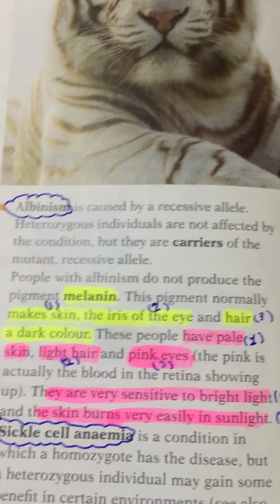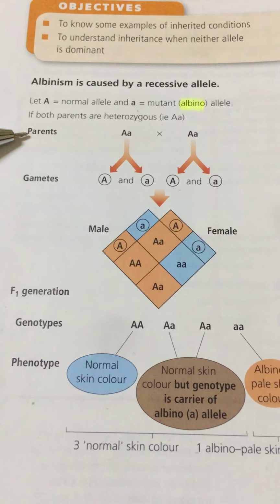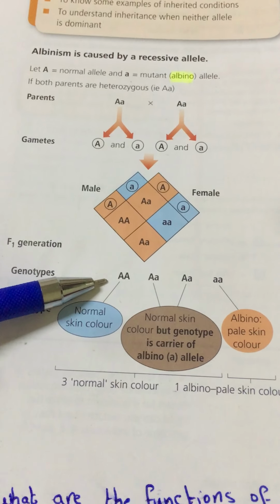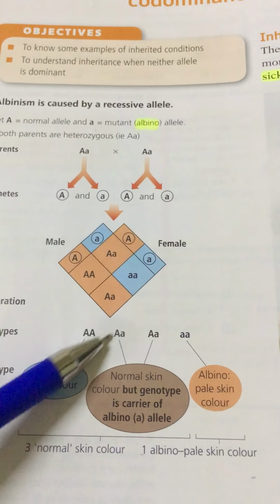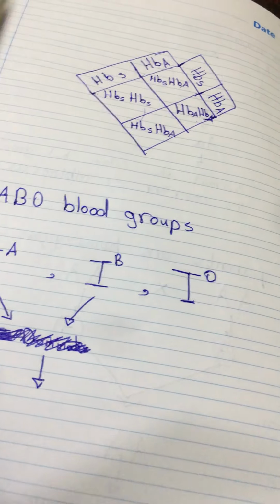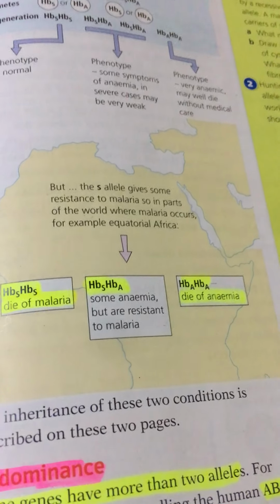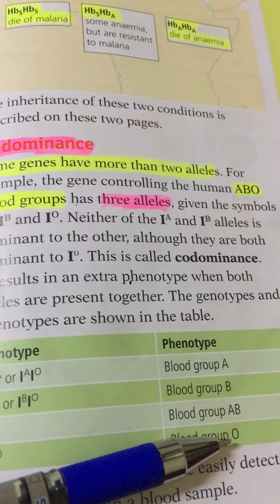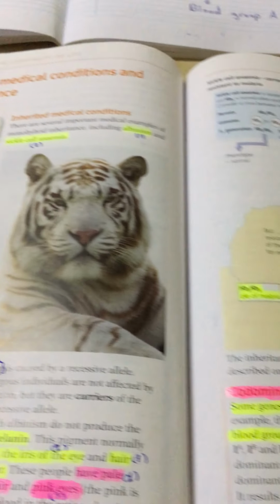10th grade - Biology 3.20 - inherited medical conditions and codominance - روضة ومدارس كلية السعادة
10th grade - Biology 3.20 - inherited medical conditions and codominance - روضة ومدارس كلية السعادة